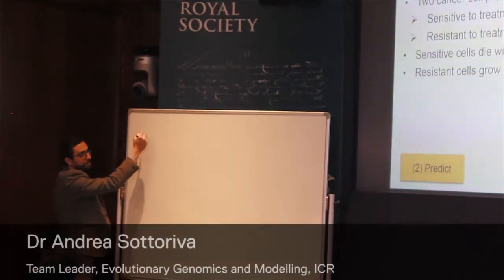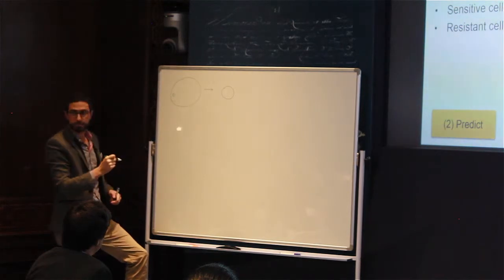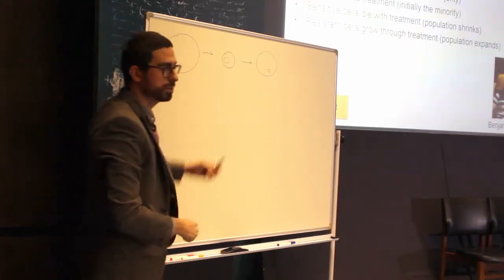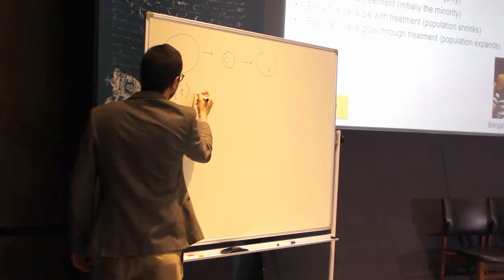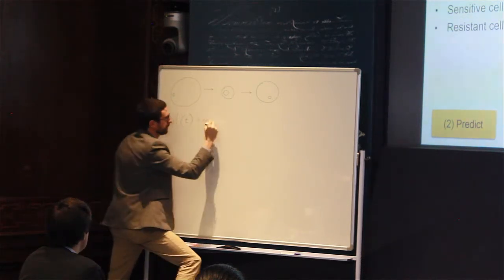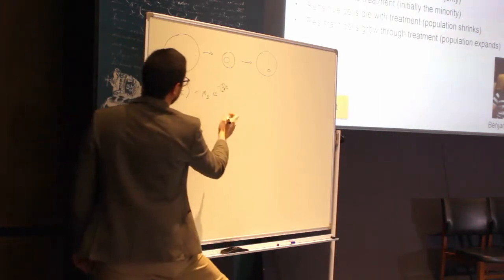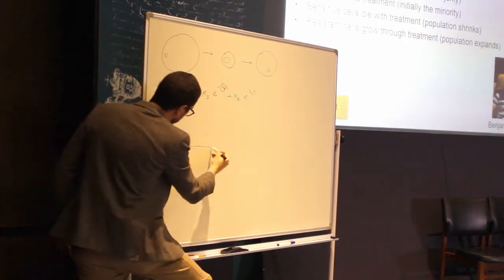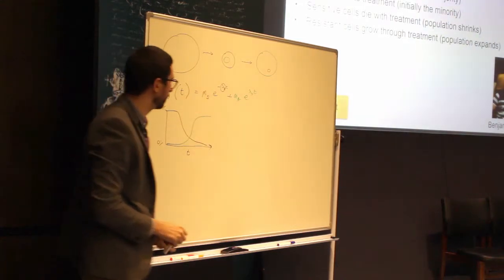Professor Andrea Sottoriva explains the mathematics of cancer evolution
The ICR's Professor Andrea Sottoriva explains the mathematics behind the evolution of cancer at a 2017 Discovery Club event organised by the ICR.